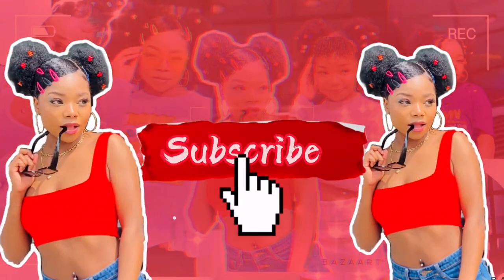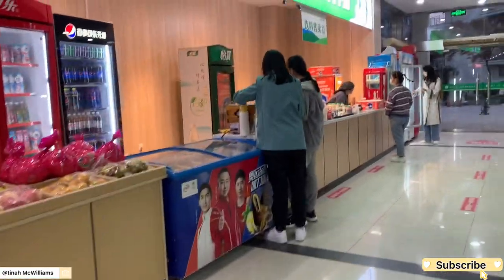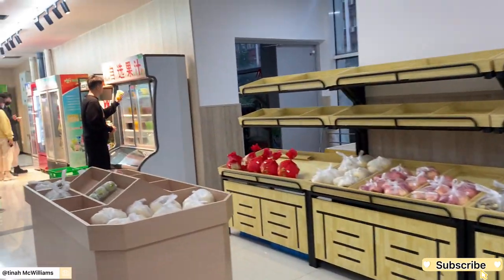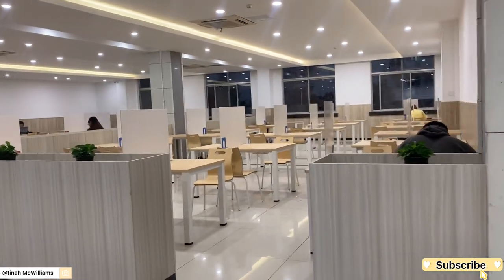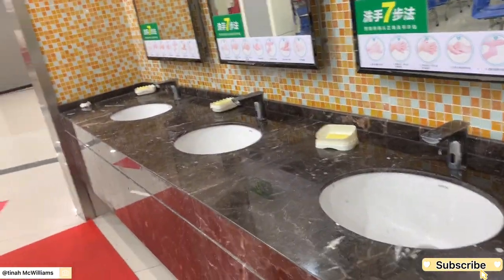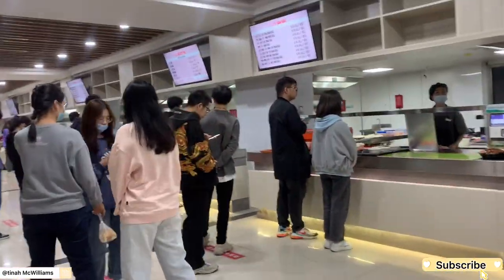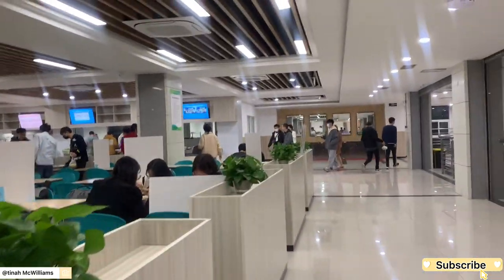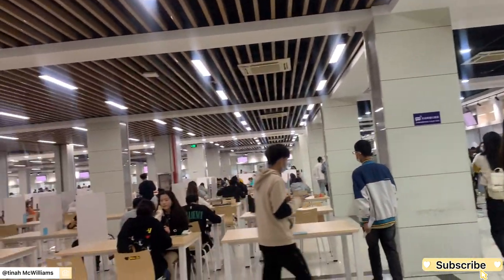UNIVERSITY CANTEEN TOUR IN CHINA |international & Chinese students |Yangzhou university|dining hall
Watch my recent vlogs @TinahMcwilliams .
Tinah McWilliams
Tinah McWilliams2
Music used in my intro

I don’t not any copyright music used in this video
Song credit  @audiolibrary_